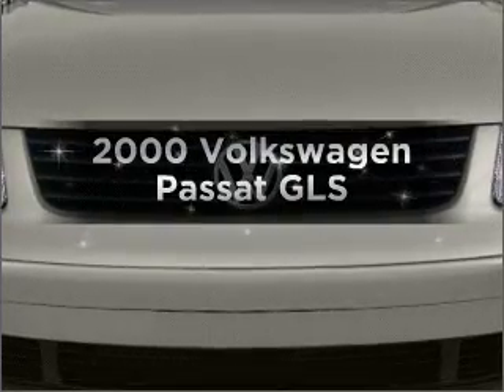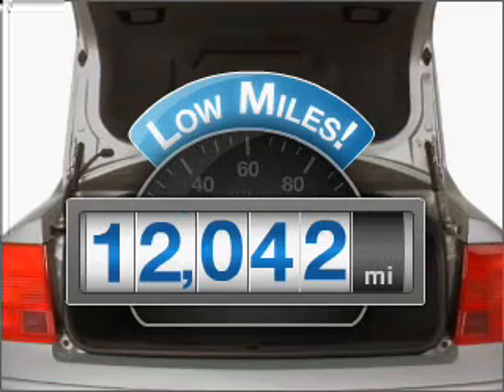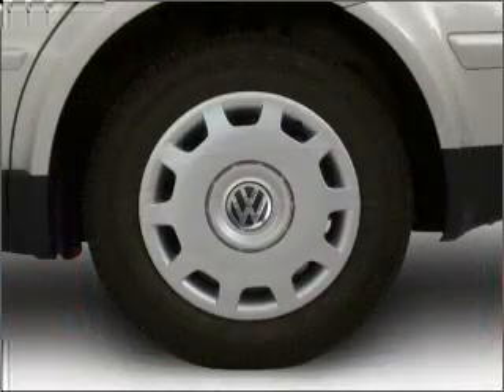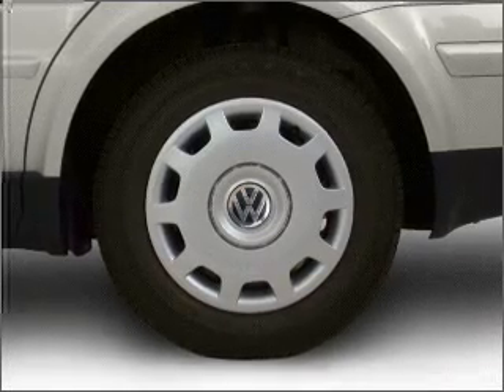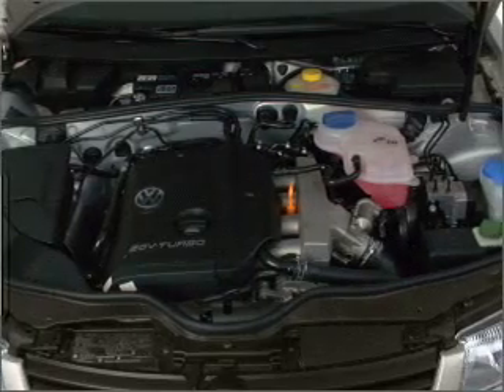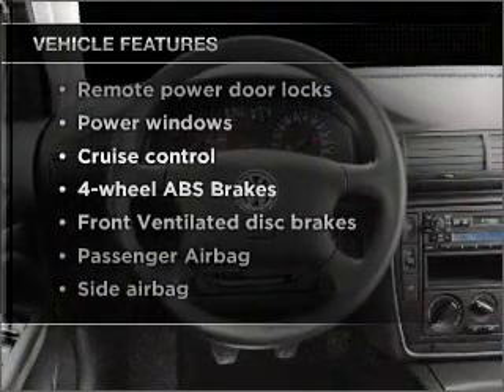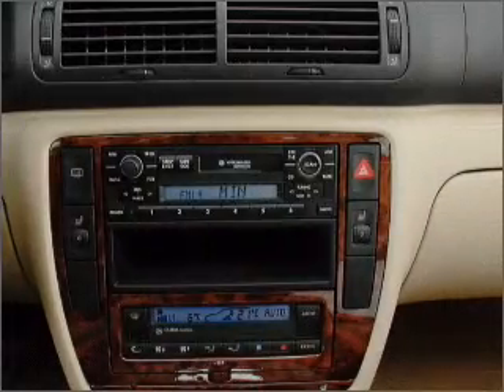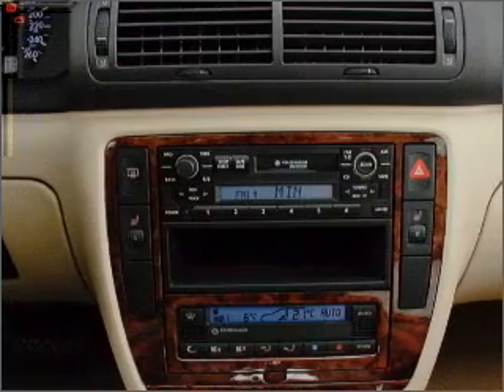2000 Volkswagen Passat - Chicago IL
Year: 2000
Make: Volkswagen
Model: Passat
Trim: GLS
Engine: 2.8 liter 6 cylinder 30 valve
Transmission: Automatic
Color: Blue Anthracite Pearl
Mileage: 12042
Address:
1100 N. Clark St.